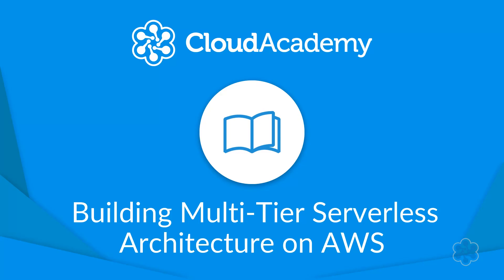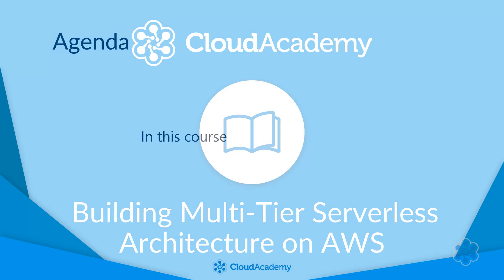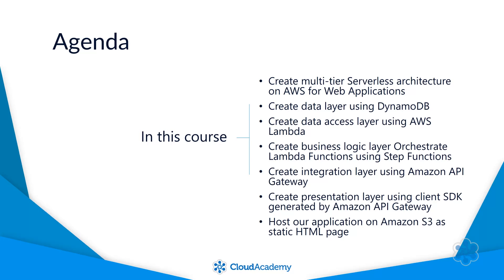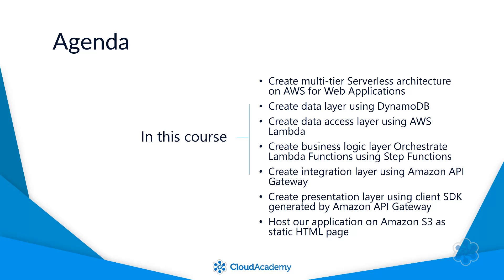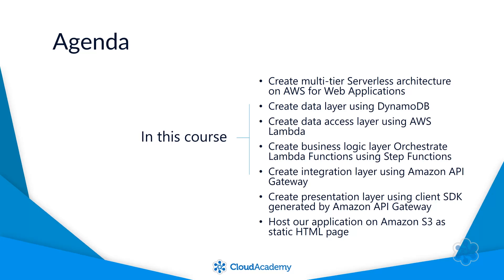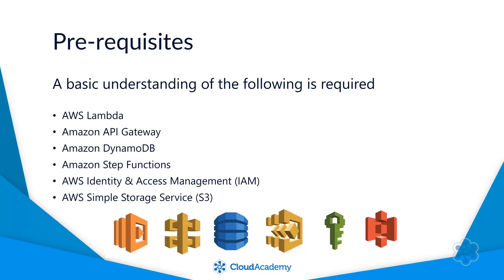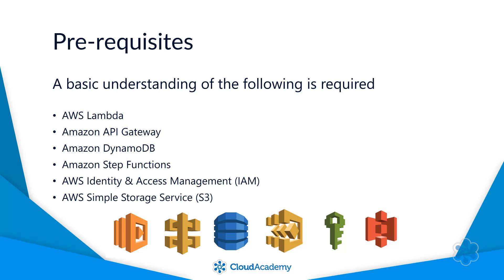Advanced use of Amazon API Gateway - Building a Multi-Tier Serverless Application in AWS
In this course, create a multi-tier Serverless architecture on AWS using Amazon API Gateway, AWS Lambda, AWS Step Functions and Amazon Polly text to speech.

This is a hands-on course where you will learn how to create serverless functions, data access, business logic and integration layers on AWS. Also, you will learn to create a presentation layer for your application using the client SDK generated by Amazon API Gateway.

To watch the entire learning path, Serverless Computing on AWS for Developers, please